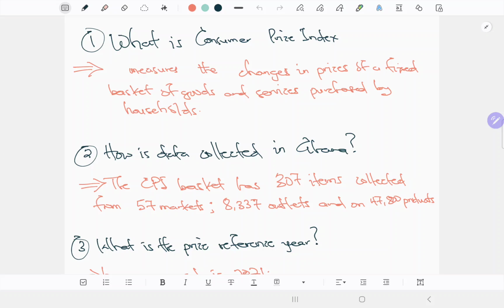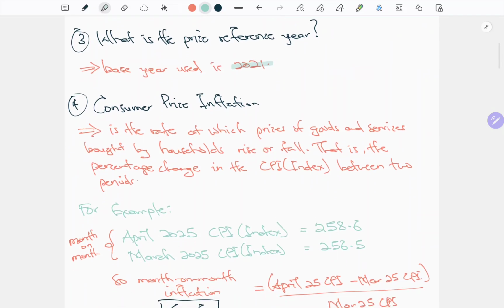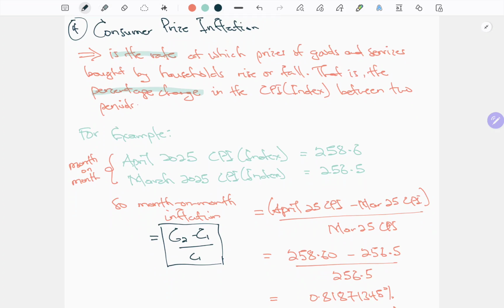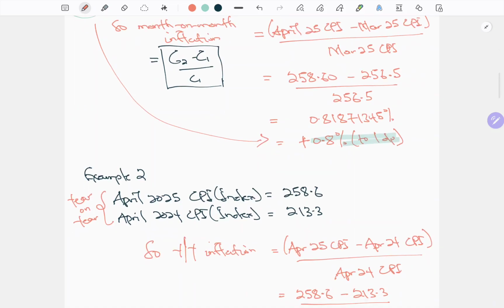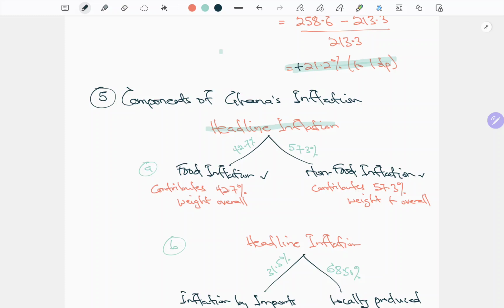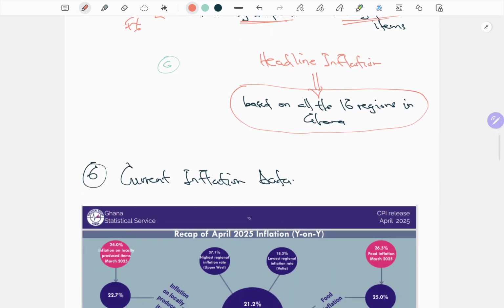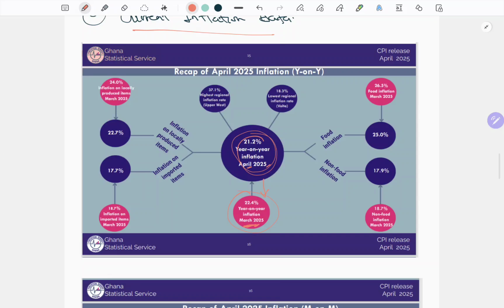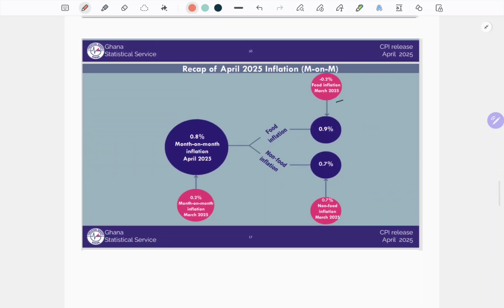Ghana's Inflation in April 2025: A Shallow Dive Into the Numbers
Inflation in Ghana has been making headlines — but what’s really driving the rising prices? In this video, we break down the nuances of Ghana’s inflation.

Whether you're a student, investor, or just curious about Ghana’s economy, this is the explainer you need.

The information here is purely for educative purposes with reference from the Ghana Statistical Service.